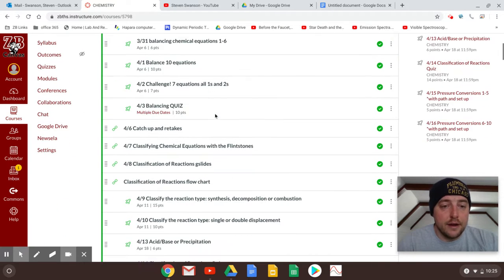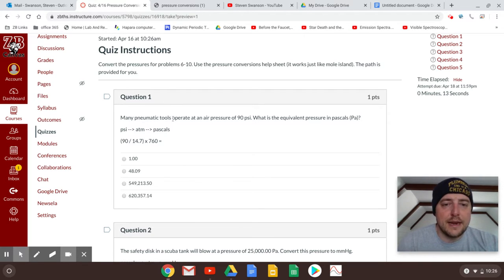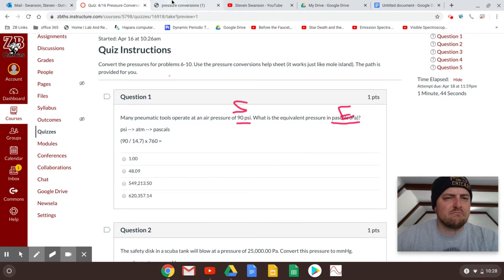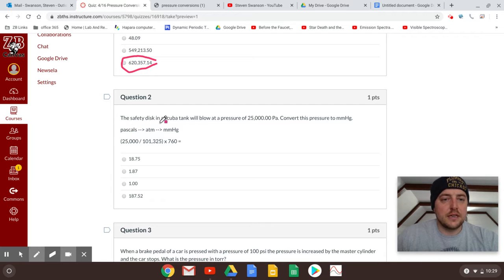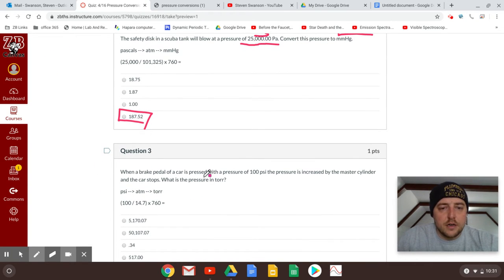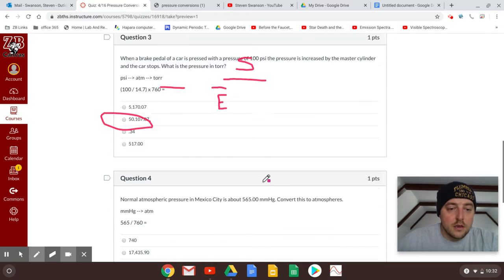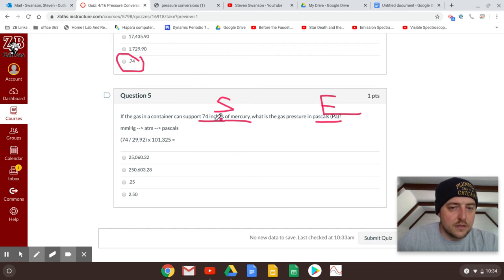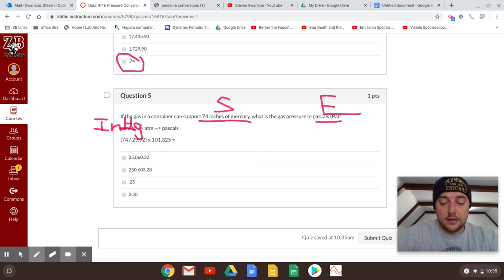4/16 Pressure Conversions 6-10 *with path and set up walkthrough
4/16 Pressure Conversions 6-10 *with path and set up walkthrough